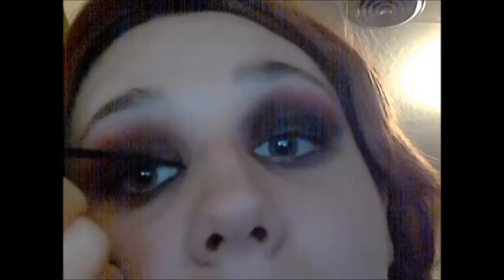Red and Black Gothic Birthday Make Up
Sorry for the late upload but hope you enjoy. This is the First instalment of my goth series and also the make up I wore on my birthday yesterday.
Products used:
Revlon ColorStay Makeup for Normal/Combination Skin : Buff
Revlon ColorStay Pressed Powder : Translucent
Avon Ideal Flawless Concealer Stick : Neutral
Milani Eyeshadow Primer : Nude
Hard Candy Walk the Line Eye Liner : Black
Avon GLIMMERSTICKS Eye Liner : Blackest Night
Avon SuperSHOCK Max Mascara : Black
Wet n Wild Mega Shield Lip Color : Salsa Lessons
Manic Panic Lips : Raven
CeraVe Facial Moisturizer
Generic Aloe Vera Lip  Blam